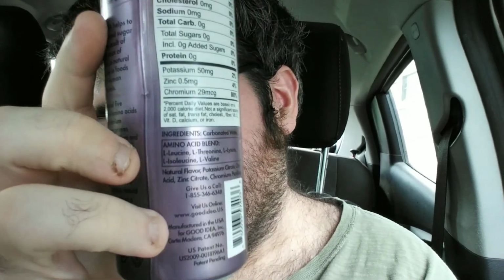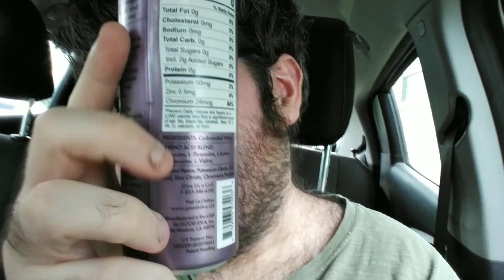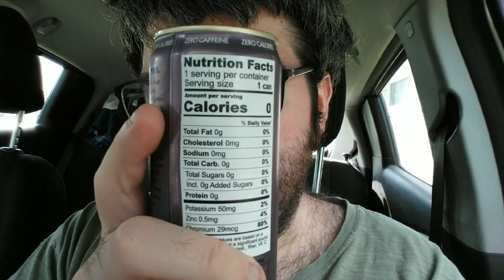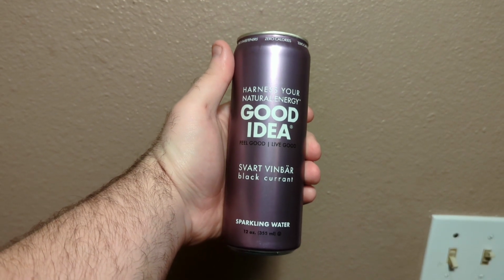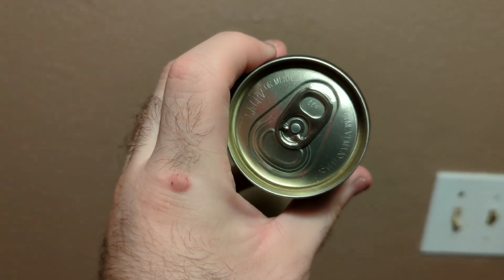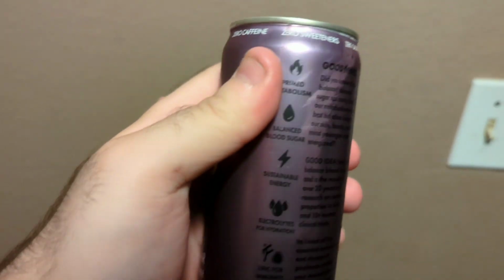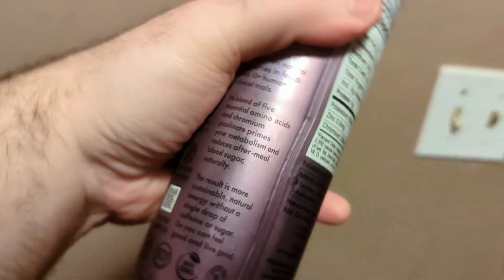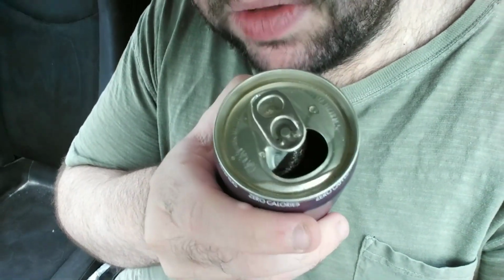Deadcarpet Energy Drink Reviews - Svart Vinbar Black Currant Good Idea Energy Sparkling Water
I review the Svart Vinbar Black Currant Good Idea energy sparkling water drink. This is my 2,039th energy drink review video. It has zero caffeine, and has amino acids.